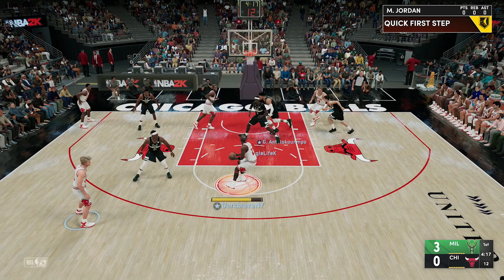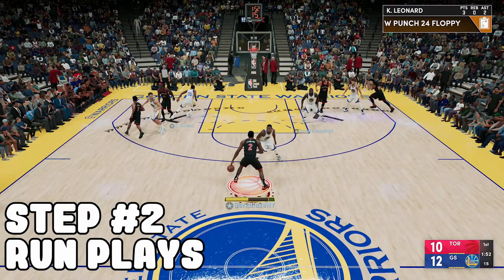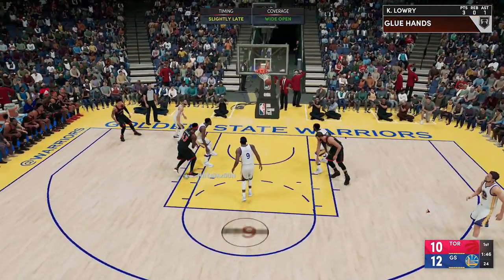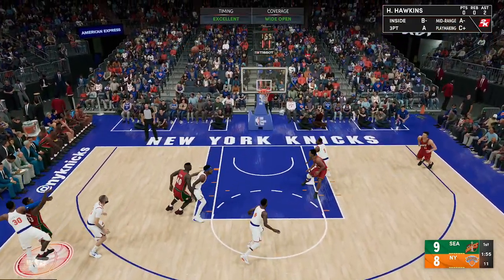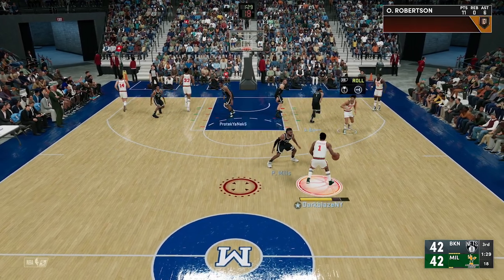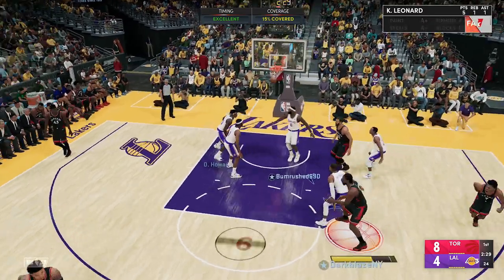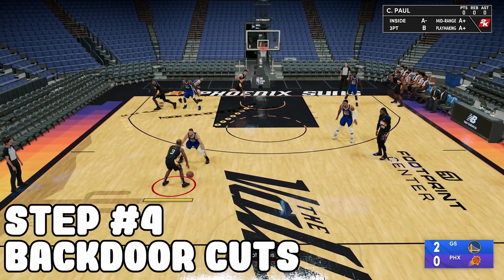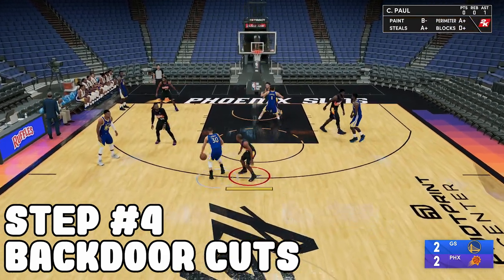*EASY* NBA 2K22 How To SCORE Against Off Ball Defense/CPU Defense - Best Offensive Tips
In this tutorial, I discusses how to beat off-ball and zone defense in NBA 2K22.  Score easily and win online games This will work in Play Now Online or MyTeam. How to kill off-ball defense Cheesers using this method!

My Favorite Youtubers I Watch Are: Dom2k, Kingslayer Hoops, Pac Hoops, Sports Gamers Online, 2K Tutes, Sam Pham Tips And Tutorials, DaCzar, NBA2KLab and 2K Tutes

Darkblaze 2K22
Darkblaze 2K